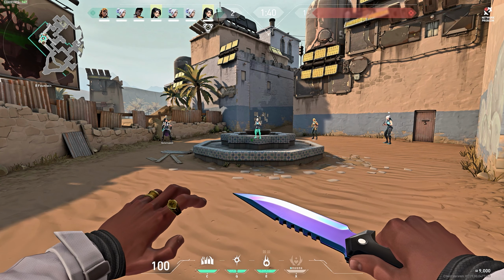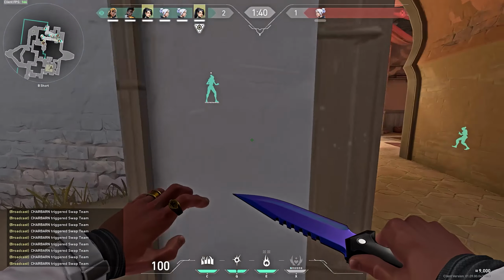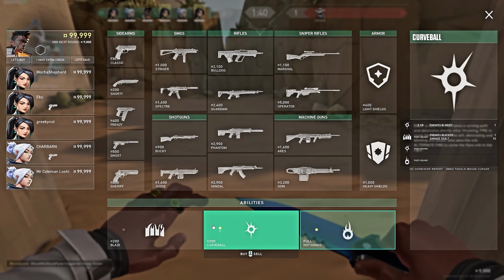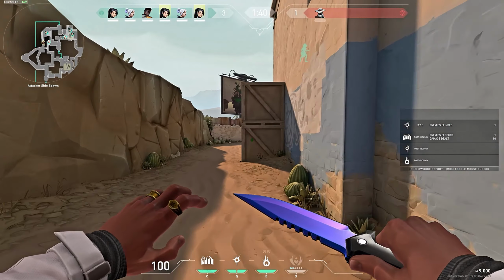Care Package - Valorant Custom Games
The first video in a series where we develop and play custom game modes in Valorant. This video is about Care Package, a game mode about guns dropping from the sky (though the rules change as the game goes on). The full rule list is given at the start of the video. Huge thanks to Eku, Mocha, Vexxed, Rick, Nathan and Brady for their part in almost every clip and for teaching me the secrets of PewPew man.

Thumbnails:
Rules 0:00
Round 1 2:33
Round 2 4:01
Round 3 5:33
Map change 7:14
Round 4 7:45
Round 5 8:58
Round 6 10:36
In the next video 12:49